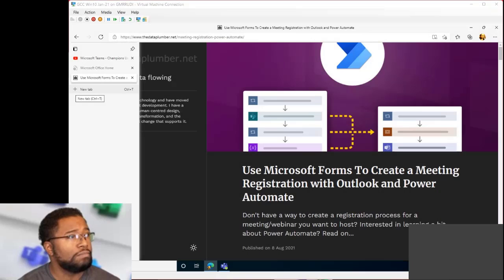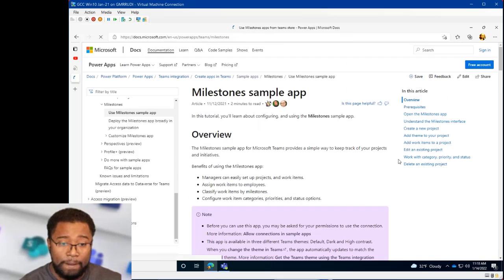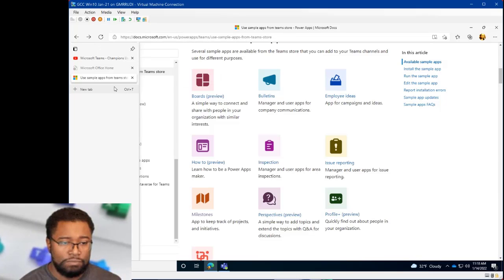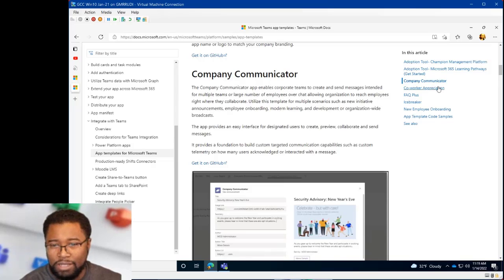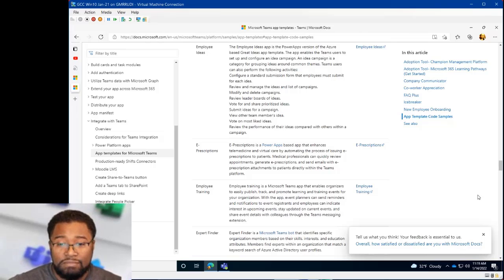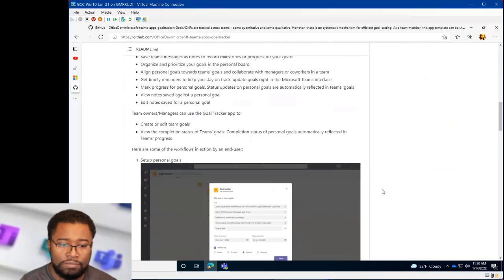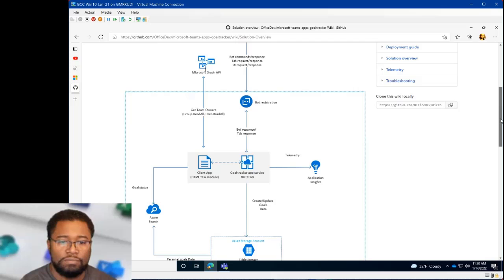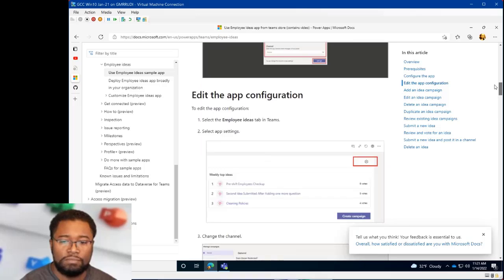Microsoft Teams: Comparing sample apps and app templates